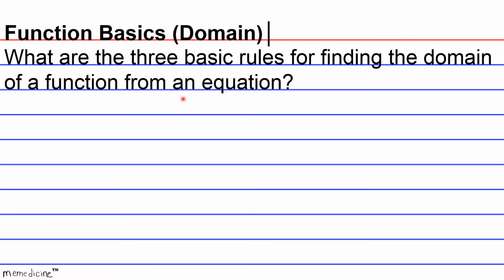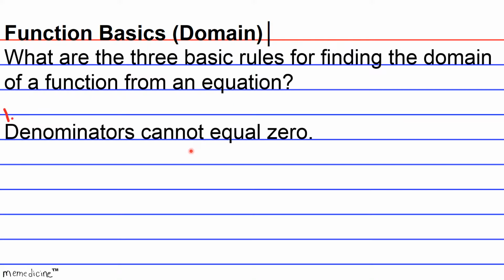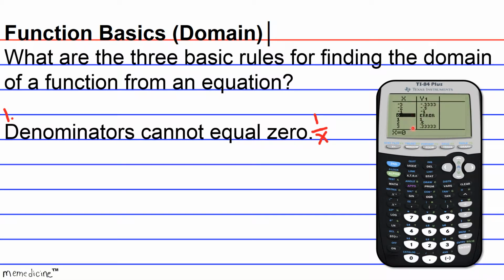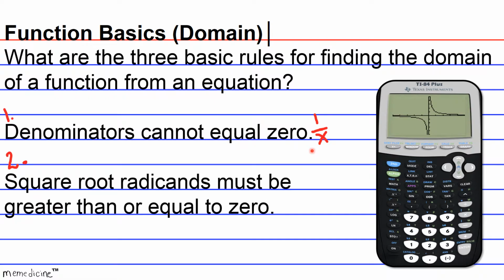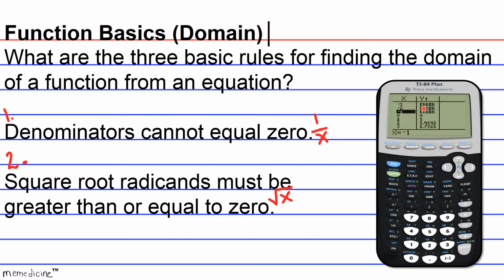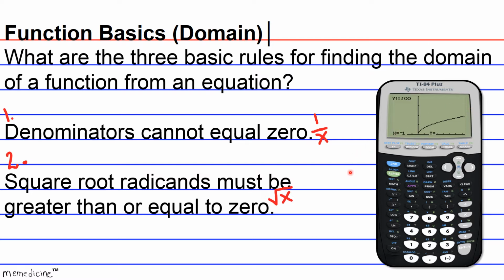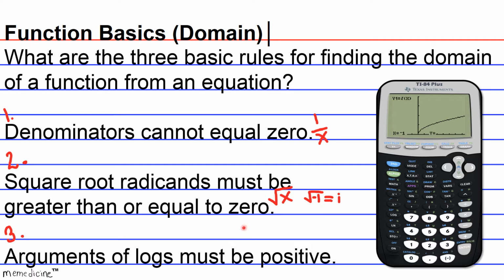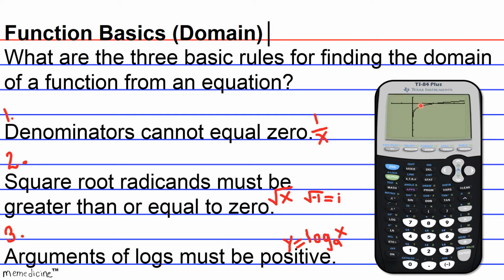Algebra 2 Cram│ New York Regents│ Functions (Basics)│ No. (7) Determine Domain (from equation)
Algebra II Cram (Common Core)│ The University of the State of New York REGENTS HIGH SCHOOL EXAMINATION ALGEBRA II (Common Core)│ Function (Basics)│ No. (7) – Domain of a Function (from an equation).

This deck of cards discusses the following key concepts concisely:

√x,
√-1,
x-values where the graph exists,
Square root radicands,
"1" /"x" ,
log (x),
Arguments of logarithms,

-PSAT: Preliminary Scholastic Aptitude Test
-GED: General Educational Development Test
-HiSET: High School Equivalency Test (Mathematics)